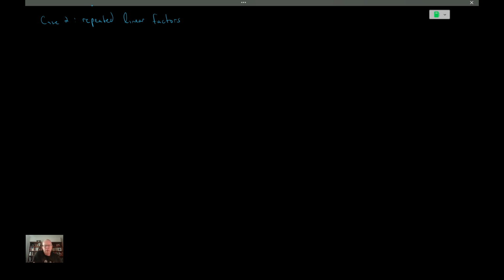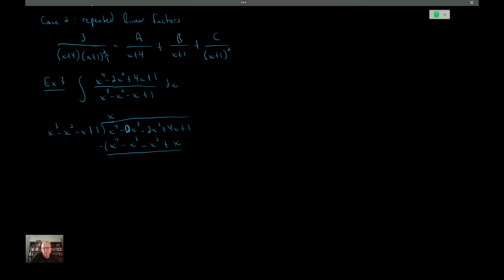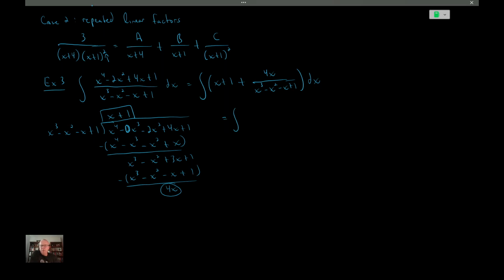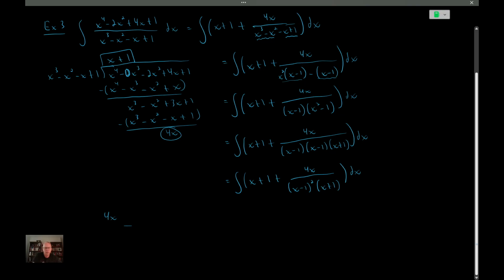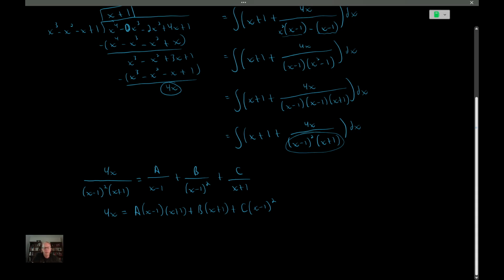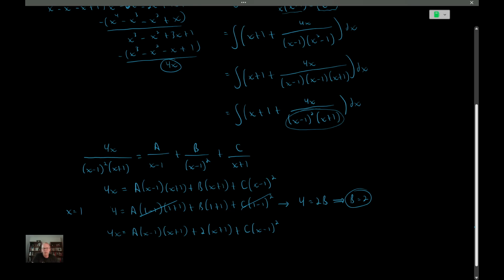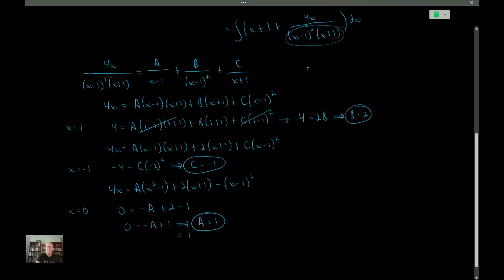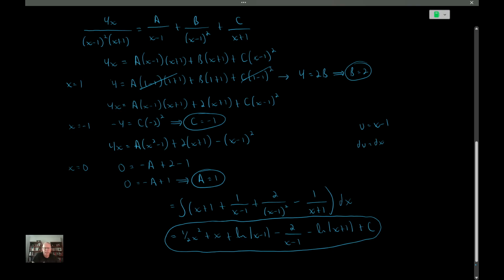Integrating by Partial Fractions: Repeated Linear Factors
In this Calculus 2 lesson, we continue our study of Partial Fraction Decomposition by examining rational functions with repeated linear factors.

When a factor appears more than once in the denominator, the decomposition process changes. We'll learn how to set up the correct partial fraction form, solve for the unknown constants, and integrate the resulting expressions.

Topics Covered:
• Repeated linear factors
• Setting up partial fraction decompositions
• Solving for unknown constants
• Integrating rational functions

This lesson builds directly on the basic partial fractions technique and prepares you for even more advanced cases involving irreducible quadratic factors.